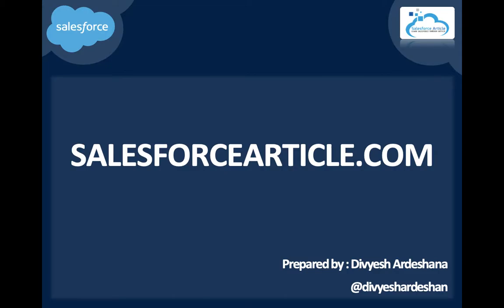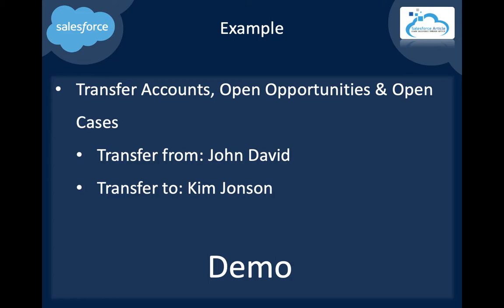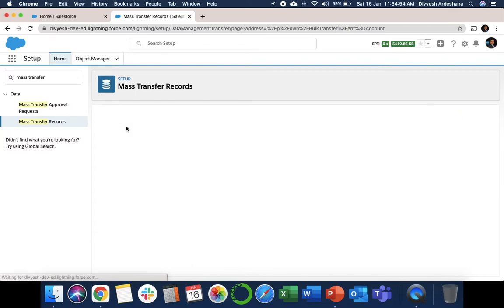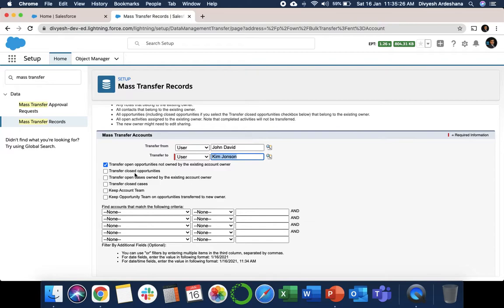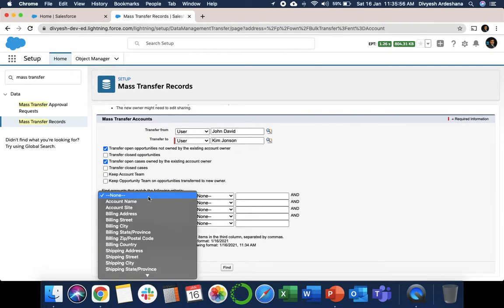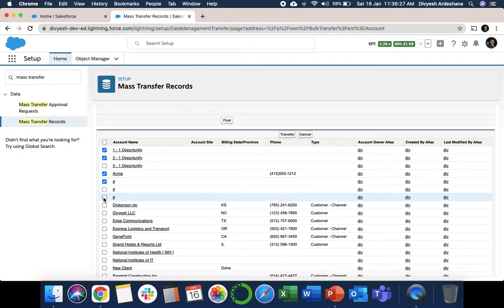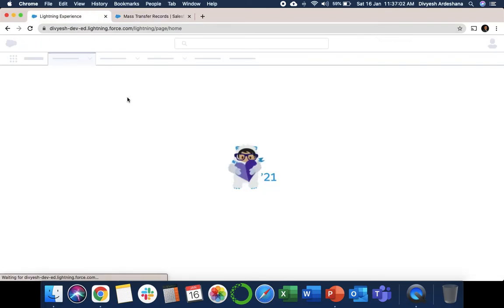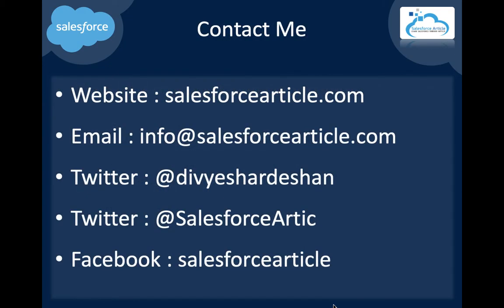How to mass transfer records in lightning experience?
Transfer records:  We will use this feature when we need to transfer bulk data.

For example: We can transfer Accounts, Leads or Opportunities to new Sales rep or other record's owner.

Use case: We have all accounts under "John David" and we will transfer to "Kim Jonson" as well as open opportunities and open cases.